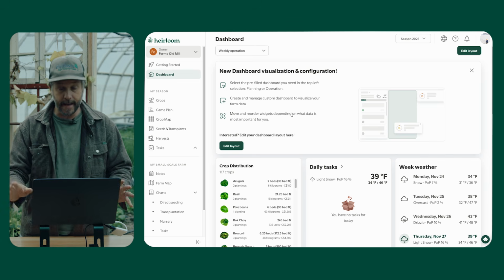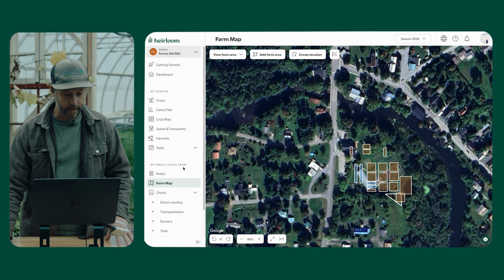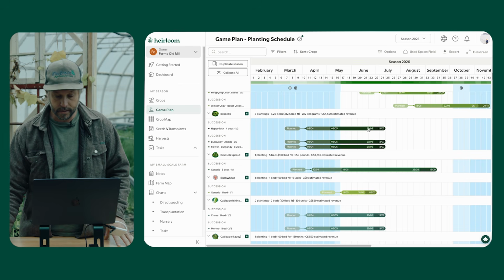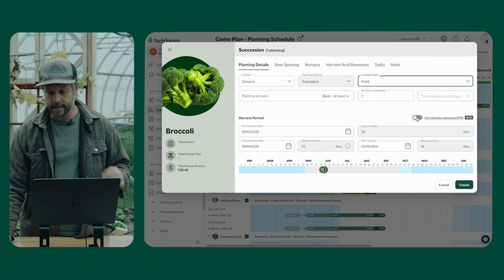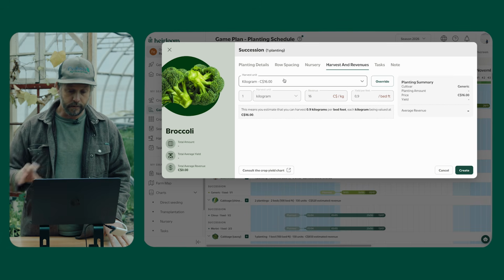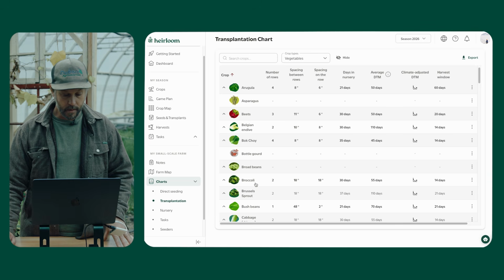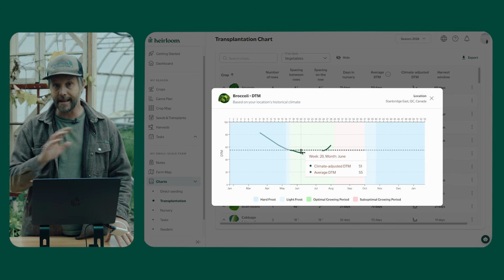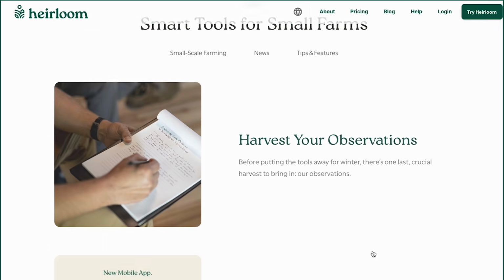Days to Maturity Explained: My SECRET to Planning Perfect Crop Successions with Climate Data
In this week’s episode, JM Fortier addresses a critical variable in crop planning: Days To Maturity (DTM) and why the seed packets often give inaccurate information. You’ll learn how to solve this problem by adapting your DTM’s to your local climate conditions, and how to use the Heirloom software and its predictive DTM algorithm, which factors in your microclimate, frost dates, and sunlight hours to calculate harvest dates that reflect your reality. This is the secret to how you tighten up successions and maximize revenue per square foot.

Expand your knowledge:
🎓 Masterclass:

Your support is what allows us to keep making these episodes.

Dans l'épisode de cette semaine, Jean-Martin Fortier aborde une variable essentielle dans la planification des cultures : le nombre de jours à maturité (DTM) et les raisons pour lesquelles les paquets de semences fournissent souvent des informations inexactes. Vous apprendrez comment résoudre ce problème en adaptant vos DTM aux conditions climatiques locales et comment utiliser le logiciel Heirloom et son algorithme prédictif DTM, qui prend en compte votre microclimat, des dates de gel et des heures d'ensoleillement pour calculer les dates de récolte qui reflètent votre réalité. C'est le secret pour maximiser les successions et le revenu par mètre carré.

Follow THE MARKET GARDENER INSTITUTE | Suivez L’INSTITUT JARDINIER-MARAÎCHER